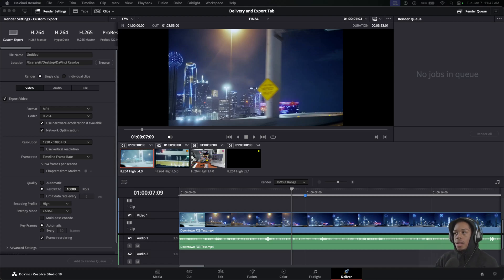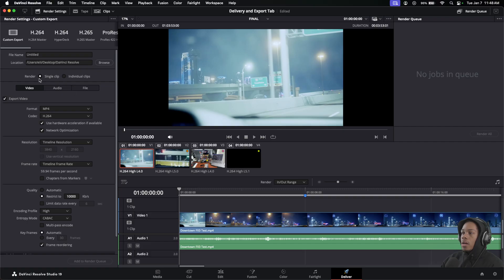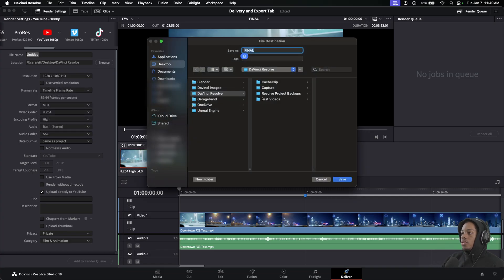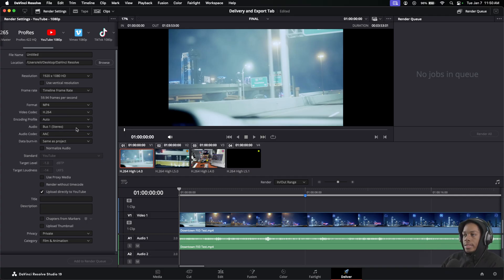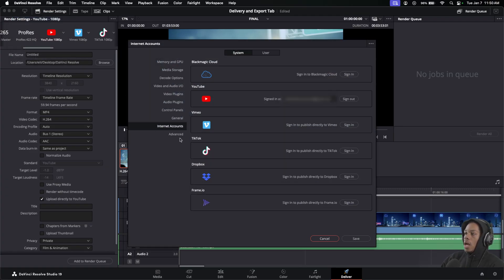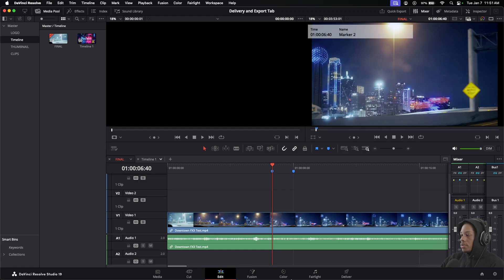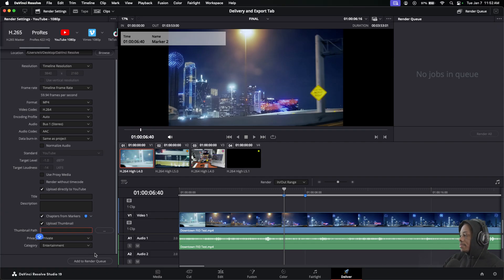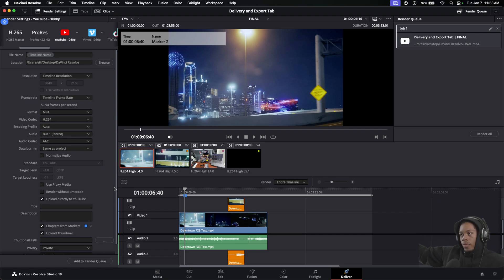Best YouTube & Quick Export Setting in DaVinci Resolve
I've simplified this video to help you. all get started. I will upload a much more detailed video next to offer insight to all the customizations.

Awesome content that you won't find anywhere else!

☝🏾EXTRA 2 MONTHS FREE WITH LINK!☝🏾

⏳ TIMESTAMPS:
0:00 Delivery Tab/Reset UI
0:57 YouTube Preset
1:22 Naming FIle
1:42 Resolution
1:56 Frame Rate
2:10 Format & Codecc
2:27 Audio
3:05 Upload Directly to YouTube
3:38 Add Title and More!
3:45 Markers as Chapters
4:11 Upload Thumbnail
4:21 Privacy & Category Settings
4:55 Render Queue
5:12 DON'T FORGET THIS STEP!